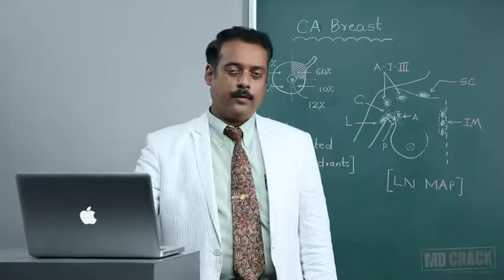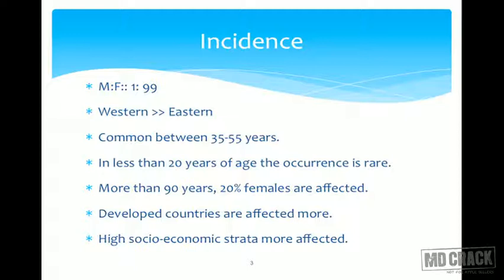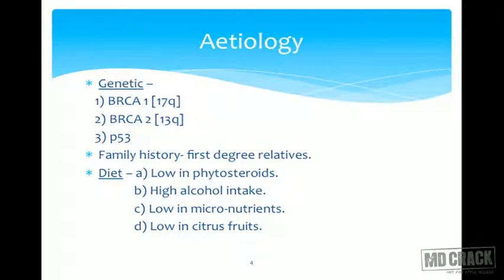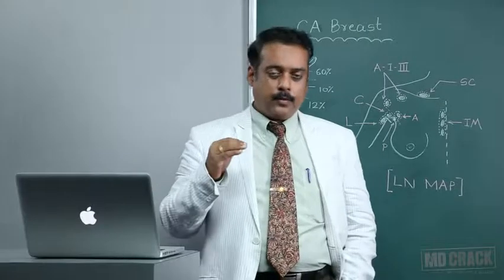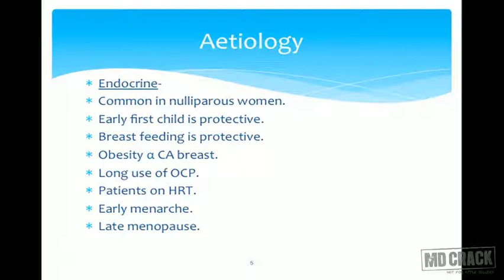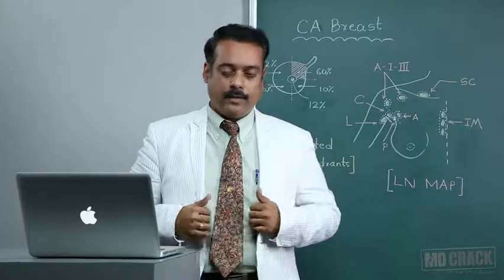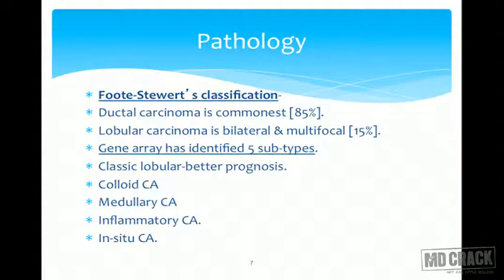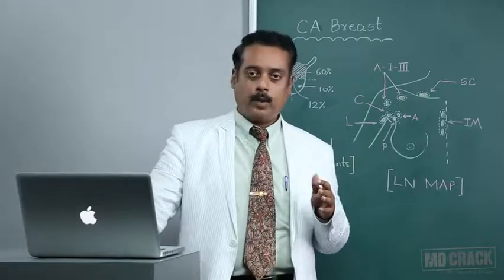Breast Cancer Part 01